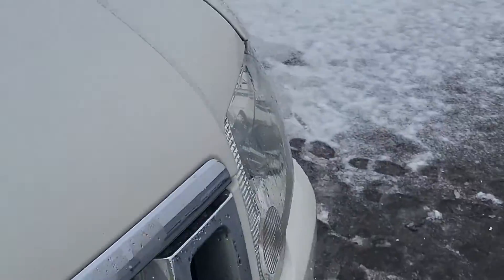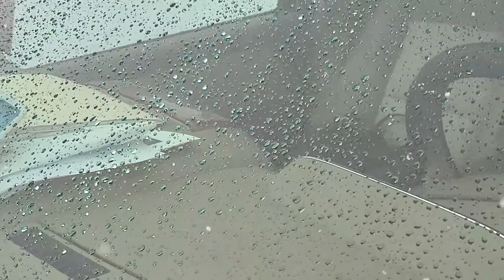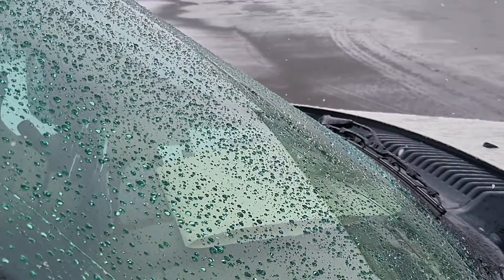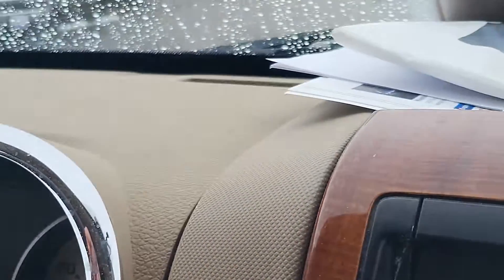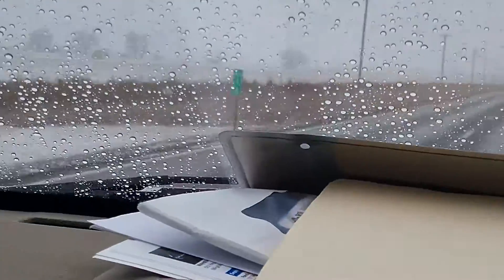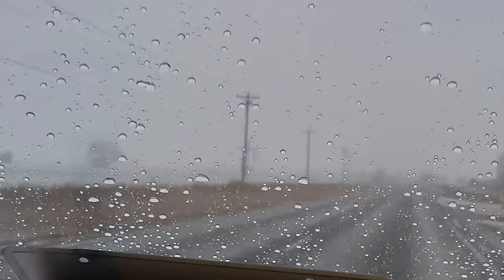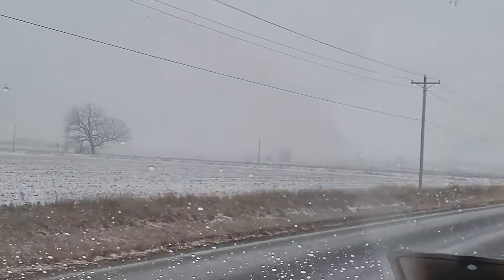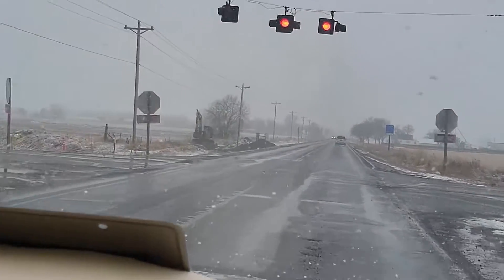WINDSHIELD COATING "Actual Review in the Weather"